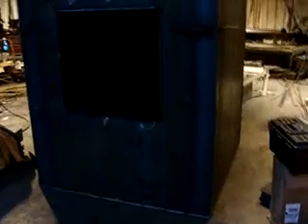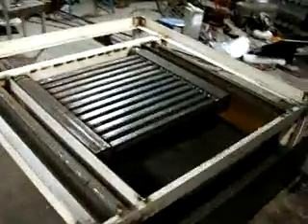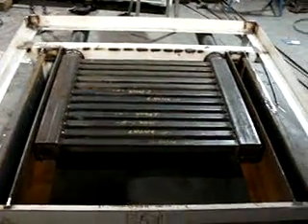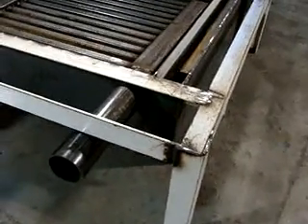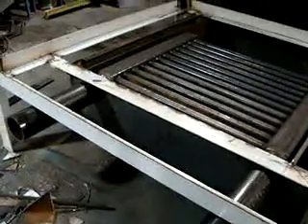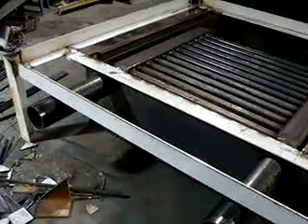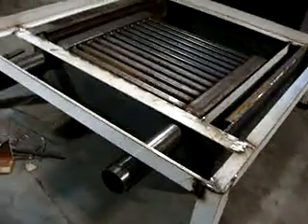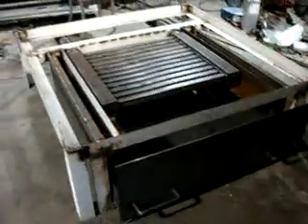Monster Outdoor Wood Stove Boiler #1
This wood stove is just under 12 feet tall and 60 inches square on the outside, The burn box is 48 inches square and tapered on the ends. It has (62)  2 inch tubes running at a 4/12 pitch from back to front in 4 rows. The grate is built from 1/4 inch wall tubing and also has water running through them. The entire fire box is surrounded by water. The stove is made from 1/4 inch plate steel. It hase (5) 5 x 10 sheets and (4) 4 x 10 sheets plus (16) 2 inch od tubes 20 feet long.